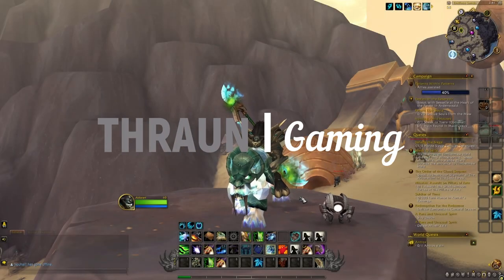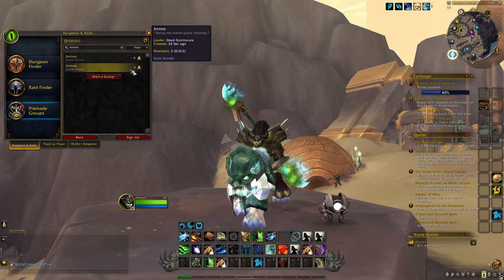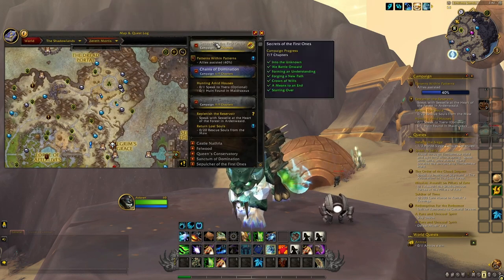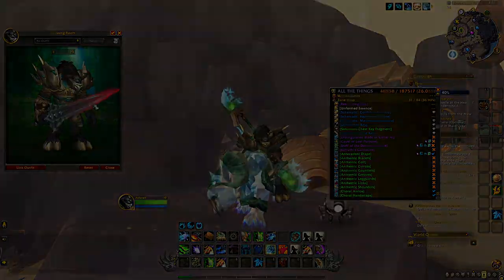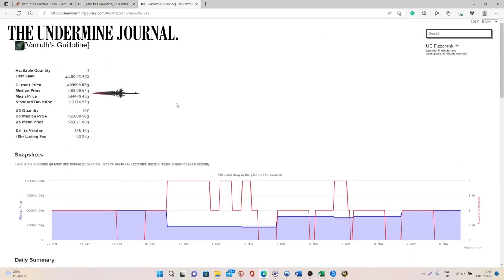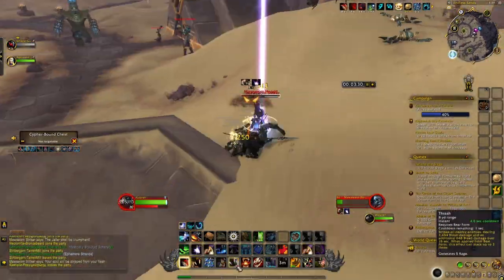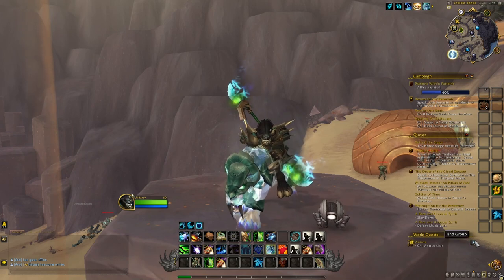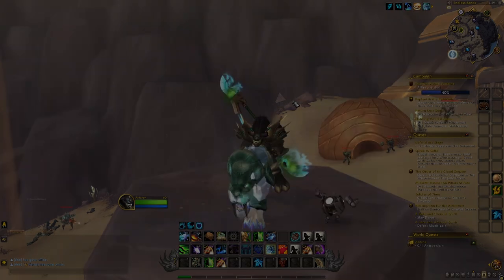Make MILLIONS w/ this SOLO GOLDFARM! WoW Shadowlands GoldMaking | Varruth's Guillotine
Hi everyone! In today's video, I will explain how you can make a lot of gold with this solo goldfarm in Zereth Mortis.

Summary:
00:00 - Intro & requirements
01:01 - Disclaimer
01:35 - The Items we're after
02:56 - Drop chance, sell rate & value
03:38 - The farm, best option
05:34 - Second option
06:09 - Good in Dragonflight?
06:46 - Conclusions